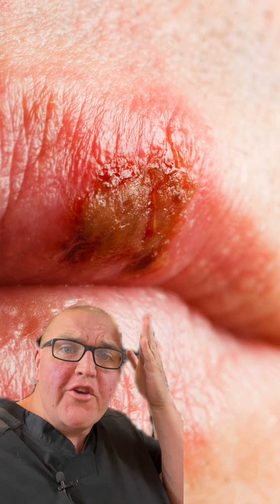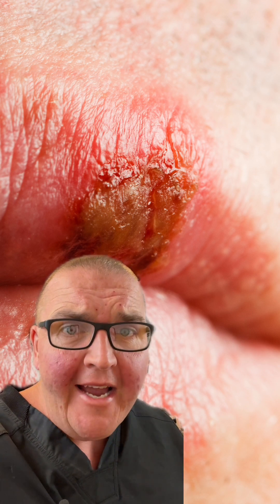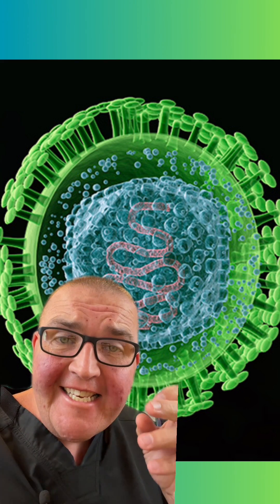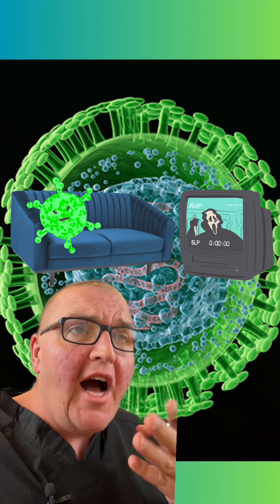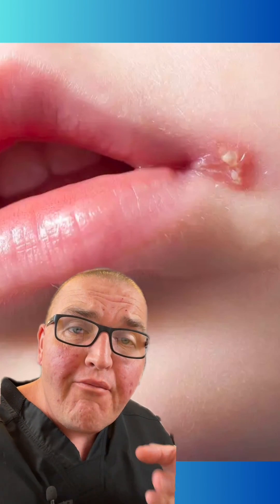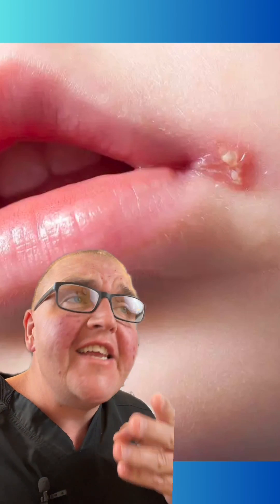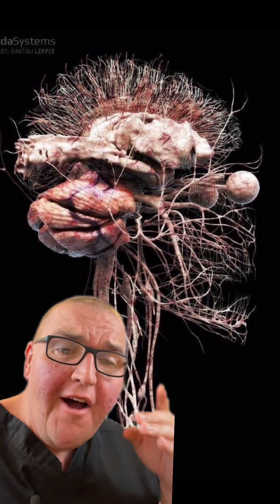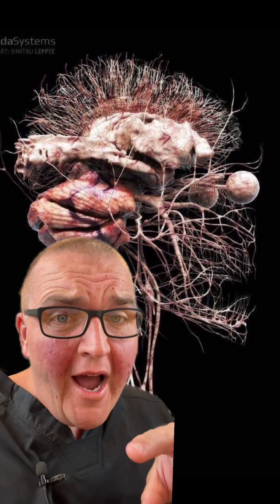And Don't Even Know It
Herpes Simplex Virus (HSV) can "hide" in the human body through a process called latency. After the initial infection, HSV can establish a lifelong infection by becoming dormant in certain nerve cells, where it remains in an inactive state. During this latent phase, the virus doesn't cause any symptoms and isn't actively replicating.

Here's a more detailed explanation of how HSV hides in the body:

Primary infection: When a person first contracts HSV, they may experience symptoms like painful sores or blisters around the mouth (HSV-1) or genital area (HSV-2). The immune system recognizes the virus and mounts an immune response to control and clear the active infection.

Latency: After the primary infection, some of the HSV particles travel up the sensory nerves (nerves responsible for sensation) nearest to the site of the initial infection. The virus then enters the nerve cells and migrates to the nerve's cell body, where it remains dormant or latent. The nerve cells involved are usually the trigeminal ganglia for HSV-1 and the sacral ganglia for HSV-2.

Reactivation: The virus can stay in the latent state for an extended period, and most people with HSV experience periods of latency without any symptoms. However, certain triggers such as stress, illness, hormonal changes, or a weakened immune system can reactivate the virus.

Recurrent infection: When the virus reactivates, it travels back along the nerve pathways to the skin's surface, causing new symptoms in the form of cold sores (HSV-1) or genital lesions (HSV-2). This recurrent infection can happen multiple times throughout a person's life.

During latency, the HSV genome is present in the nerve cell nucleus but doesn't actively produce new viral particles. It's believed that the virus uses several mechanisms to evade the immune system during this time, allowing it to persist and remain hidden.

It's important to note that while HSV can hide in nerve cells, it's not completely invisible to the immune system. The body can still mount immune responses to keep the virus in check during latency, but it may not fully eliminate it. There is ongoing research to better understand the mechanisms of HSV latency and develop potential therapies to target the latent virus.